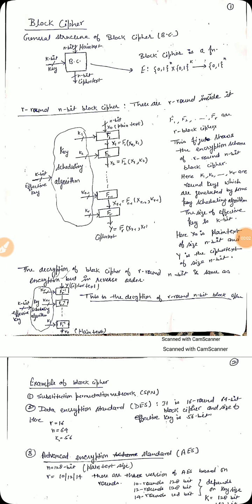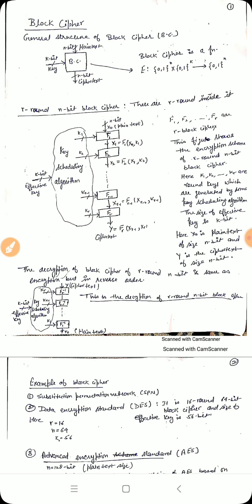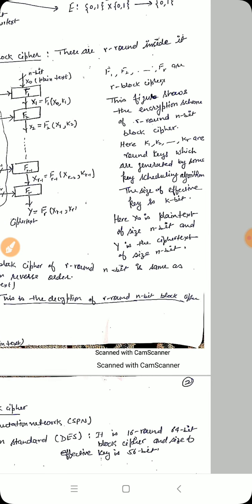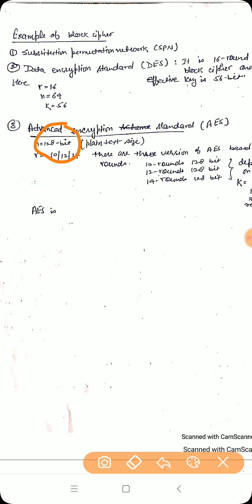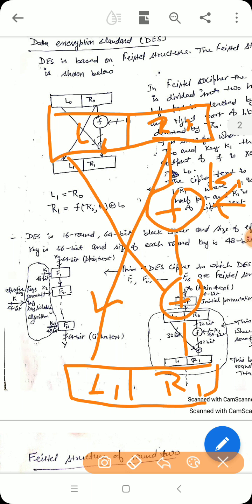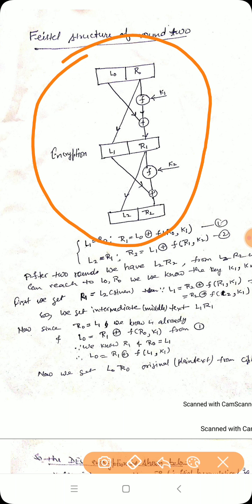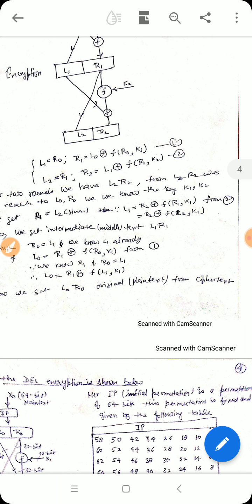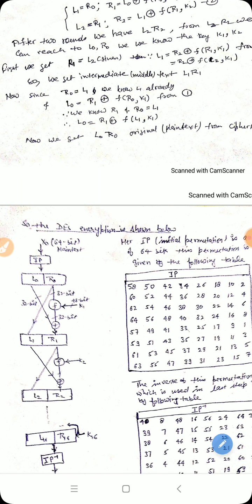Cryptography-Block Cipher -DES1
This is the first part of my video lecture on DES block cipher.